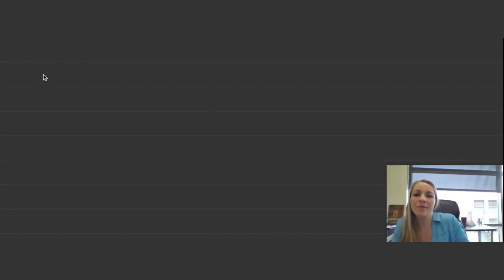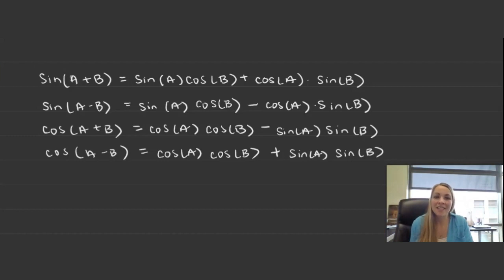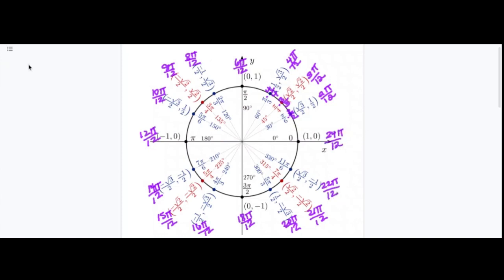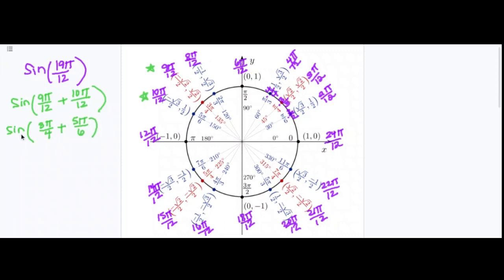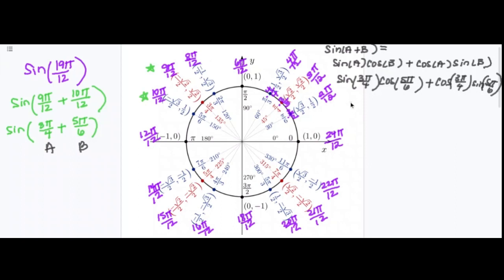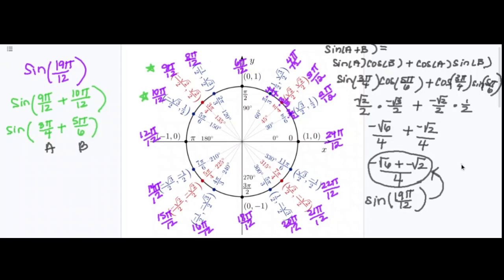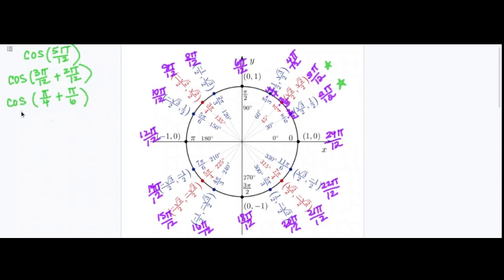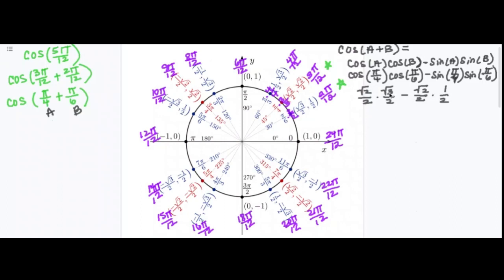Trigonometry: Sum and Difference Identities Simplified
In this video, I give step-by--step solutions on how to use the sum and difference identities for sine and cosine given an angle measure in radians that isn't visible on the unit circle. at first!